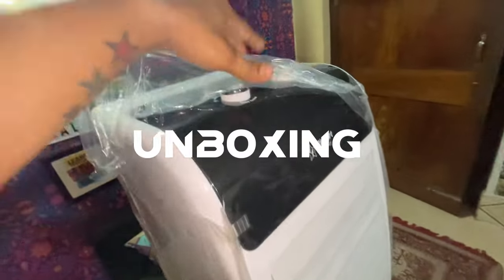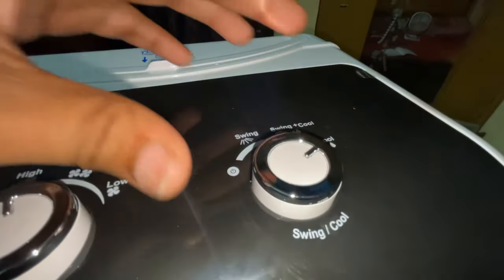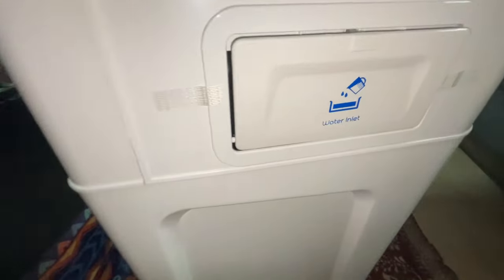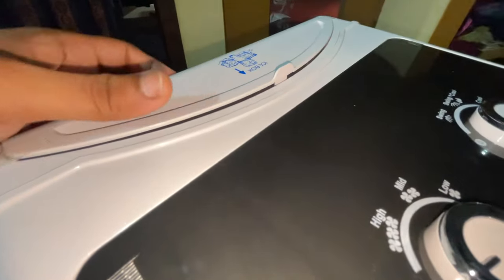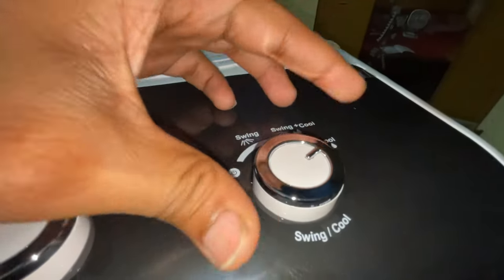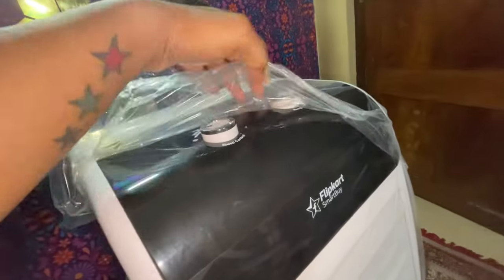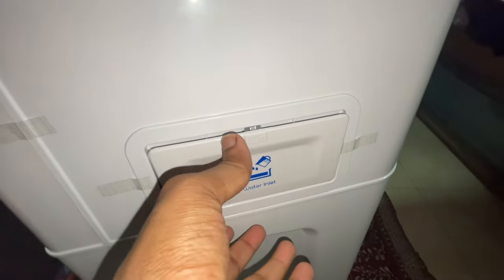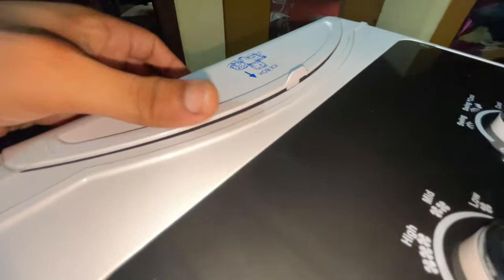Best Cooler For Home 2024 | Flipkart Smartbuy 47L Tower Cooler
👉 First Meet-Up With Fans | Model Soumya Odia Vlogs

👉 Camping in Jungle Vlog

👉Dharmasala Mahotsav 2023-24 | Jaraka Mahotsav 2023-24

Kuakhia Mahotsav 2023-24 Vlog

My Car Accident Vlog 2024

Baruneswar Mela 2024 | Jajpur Baruneswar Mela

Dhamara Makara Mela 2024 Vlog

Bhadrak Mahotsav 2024 Vlog

BMW X6 Foldable Cycle UNBOXING Vlog

Olasuni Gumpha Mela 2024 Vlog.

Biswal Family New Home Tour

Hadgarh Dam Keonjhar Vlog

Nilagiri Raj palace vlog Balasore

Digi Jagannath Temple Bhadrak Vlog

Didi Marriage Full Vlog | Biswal Family

Decathlon Store Tour Bhubaneswar Vlog

Baisakhi Mela Cuttack Vlog 2024

Prank Call On My Girlfriend

Gouranga Bhai Nka Saha Prank Call

Wholesale Market In Bhadrak | Vishal MegaMart Bhadrak Vlog

Cheapest Electronics Gadgets Store in Odisha

Best Electronics Store in Odisha

Hi! I'm Soumya Ranjan.My Channel is about Lifestyle,Travel,Superbikes/Cars, Unboxing, Motivational,Food Vlogs ...Etc...I Post new videos everyday-So Subscribe here on YouTube, Follow me on Facebook, Twitter, Instagram and Join in on the Conversation!